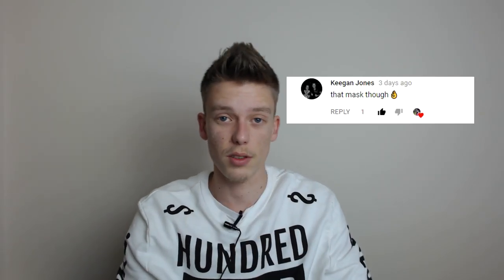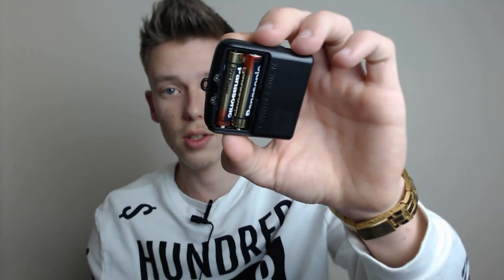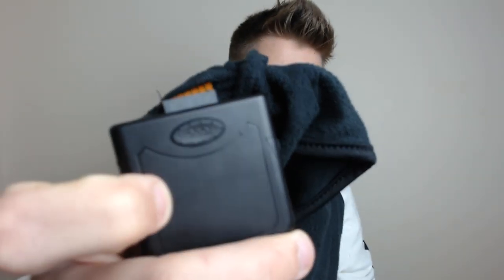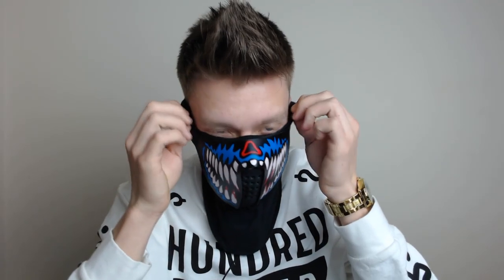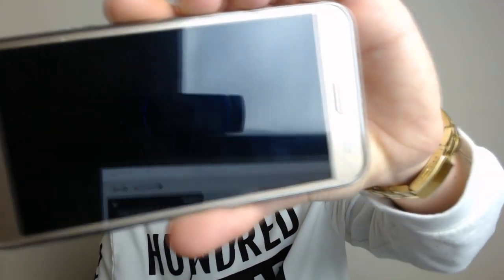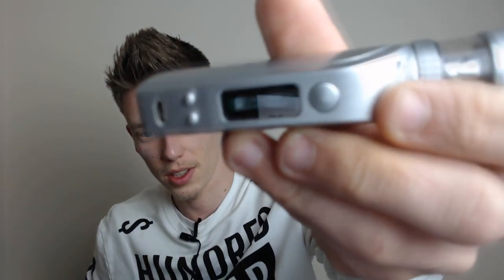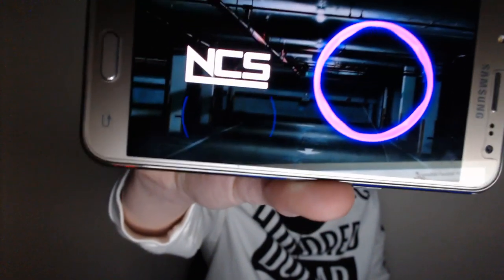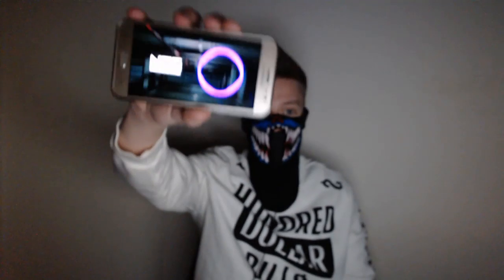LIGHT UP ELECTRONIC HALLOWEEN MASK ~ SCARY MASK